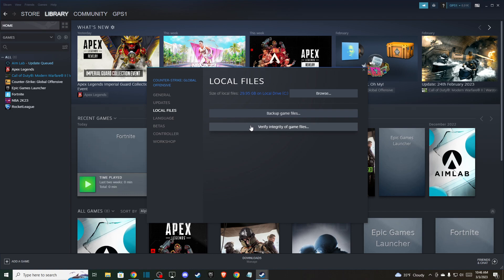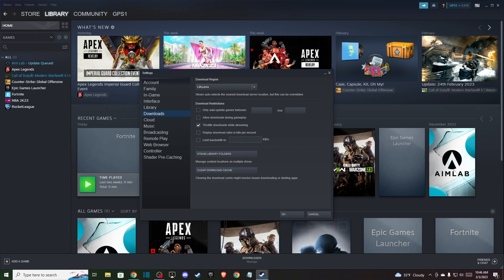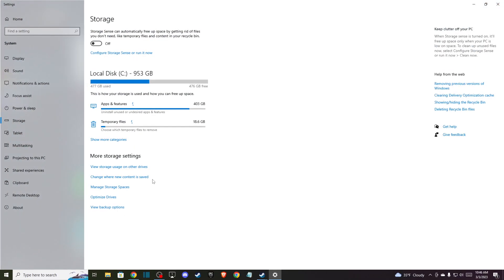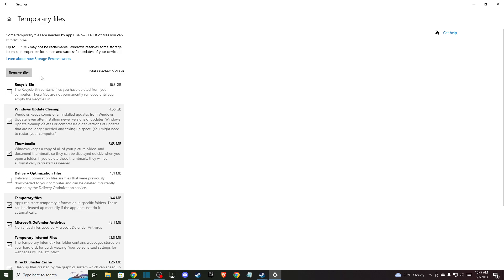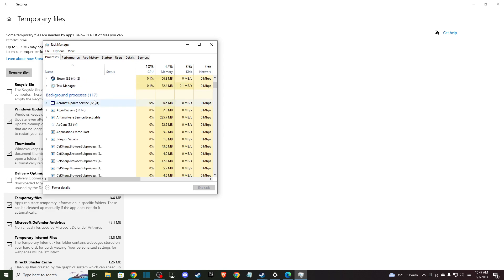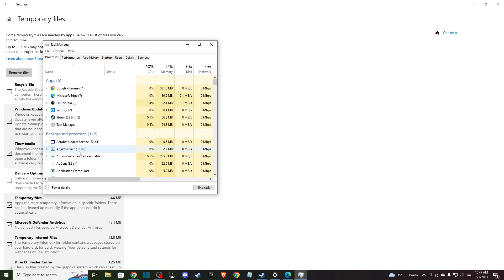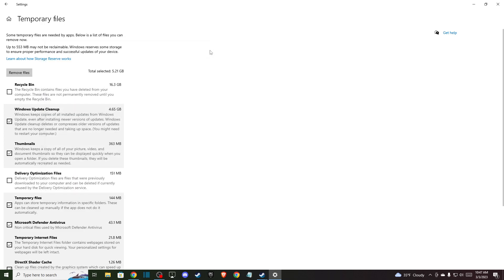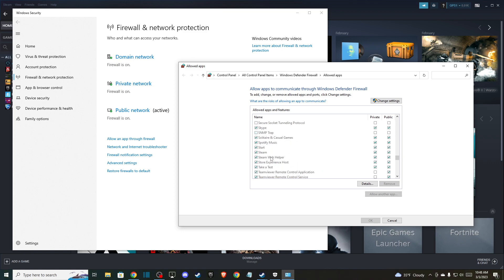How To Fix Corrupt Disk Error On Steam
In this video I will show you How To Fix Corrupt Disk Error On Steam It's really easy and it will take you less than a minute to do it!